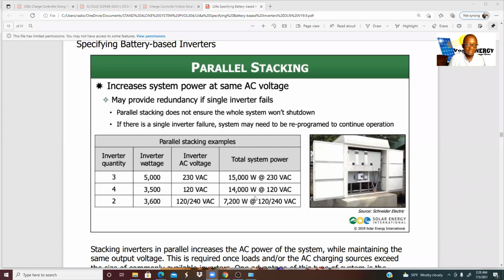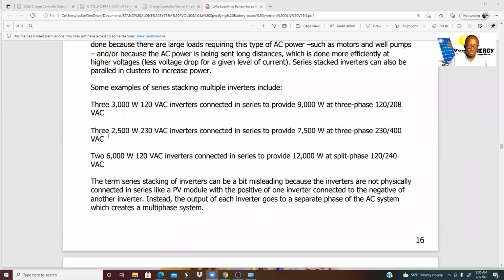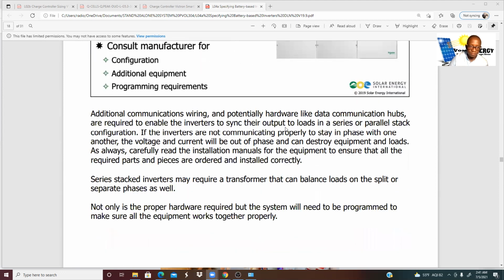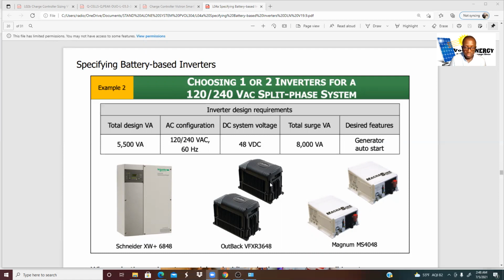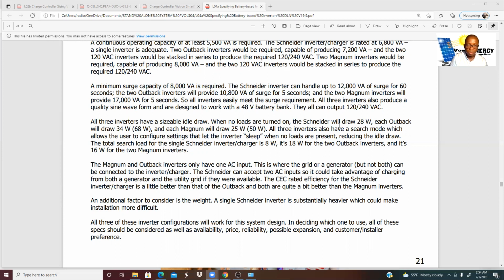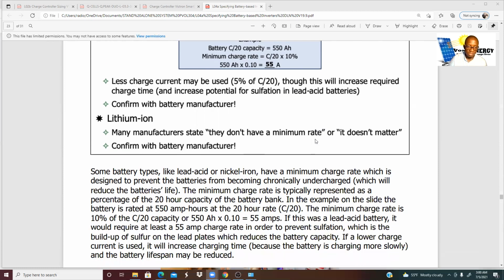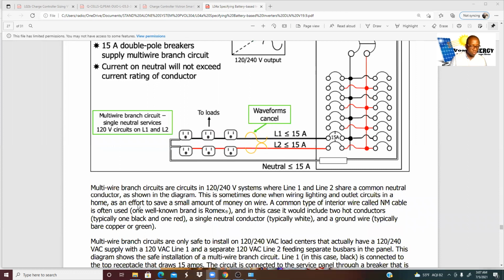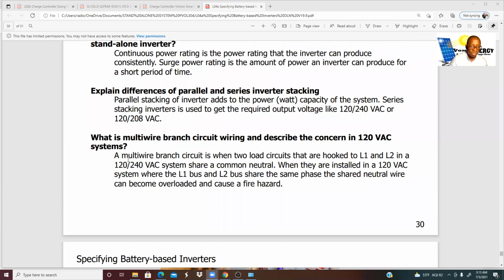VOMA Energy Incorporated Specifying Battery-base Inverter